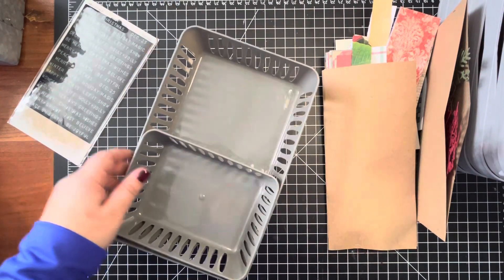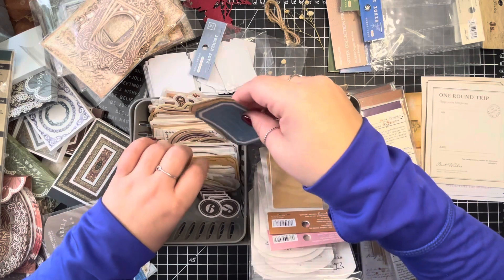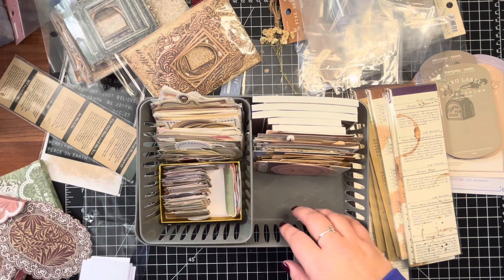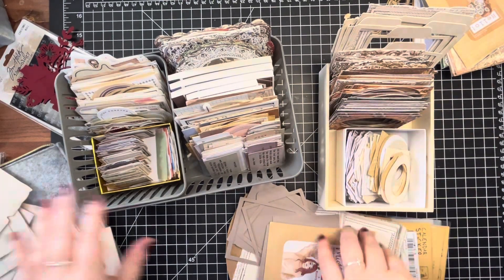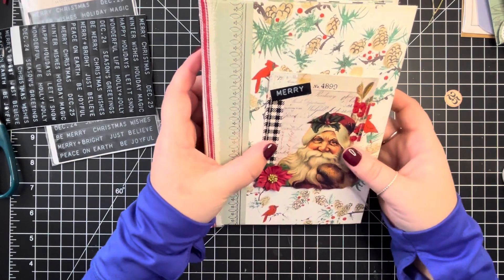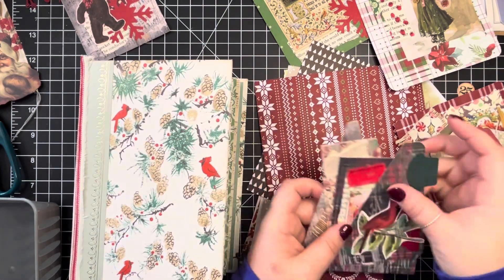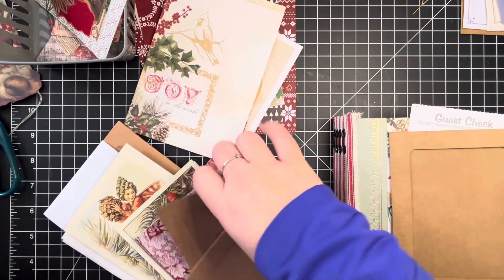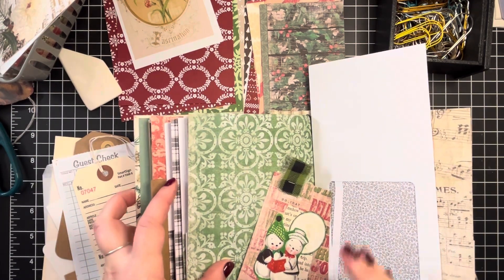Craft & Organize Saturday